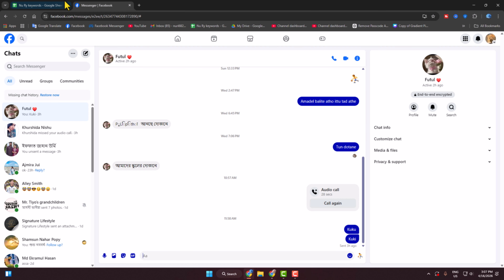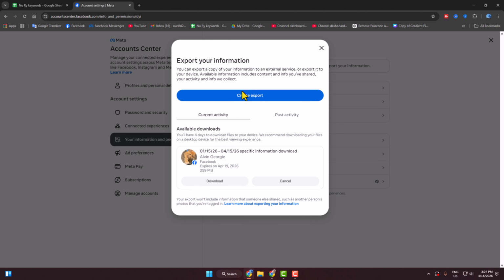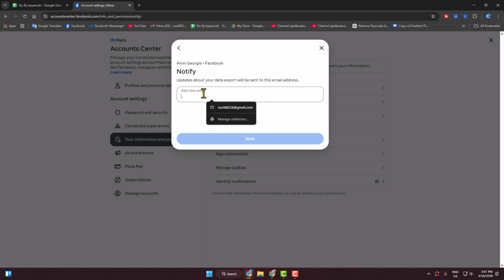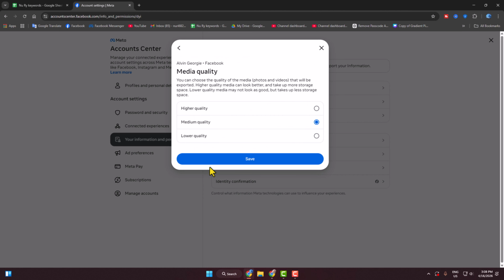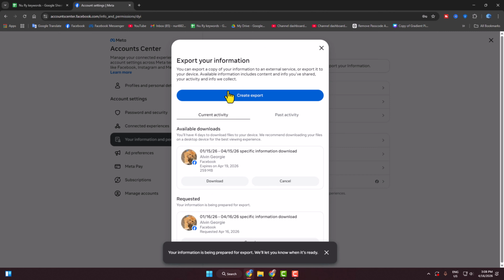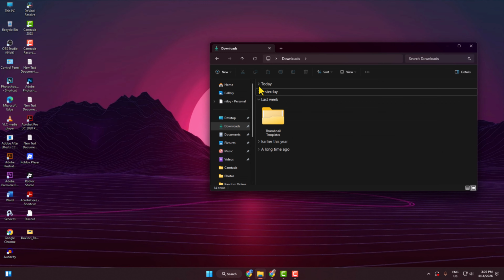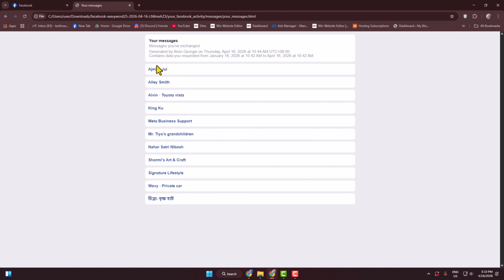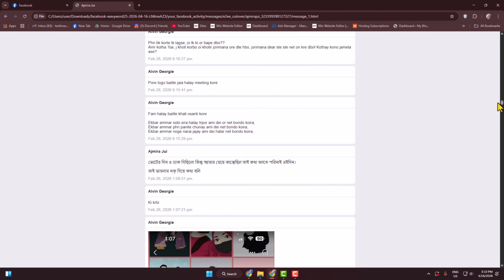How to Recover Deleted Messages on Messenger (PC)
Learn how to recover deleted messages on Messenger on PC and get your chats back easily! 💻💬 This step-by-step tutorial shows you how to find and restore conversations using simple methods. ✨

✅ Recover deleted Messenger messages on PC 🔄
✅ Check archived chats and backups 📂
✅ Restore important conversations quickly 🚀

Get your Messenger chats back on PC without hassle today! 🔥